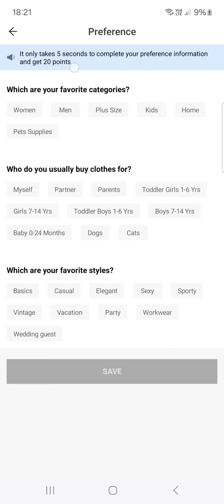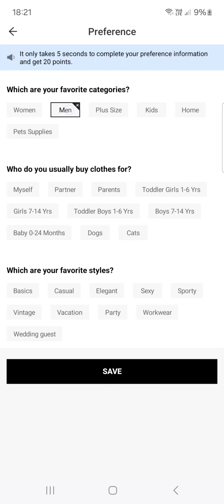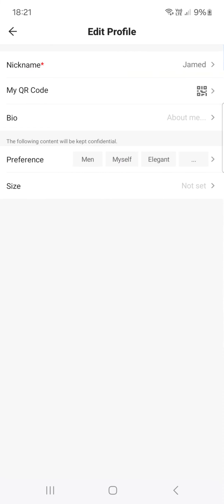How To Set Preferences On Shein?